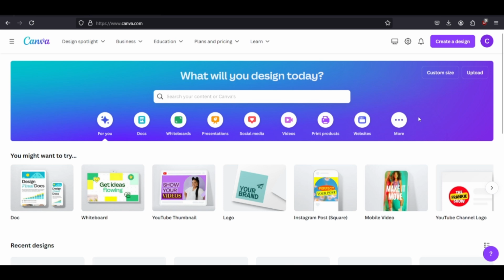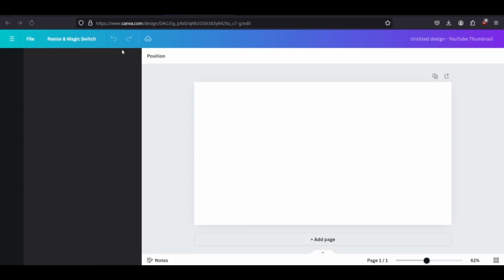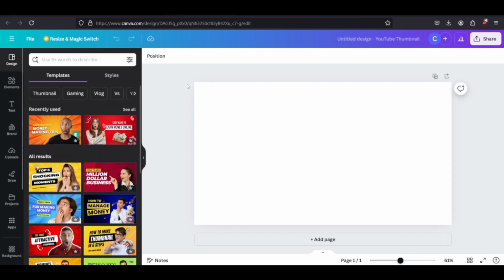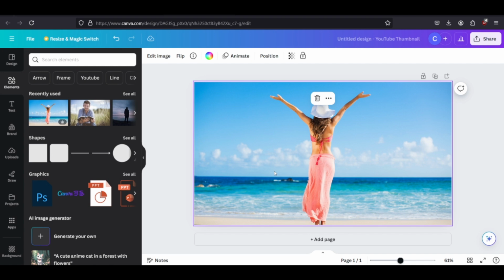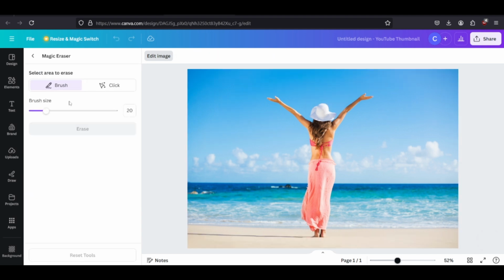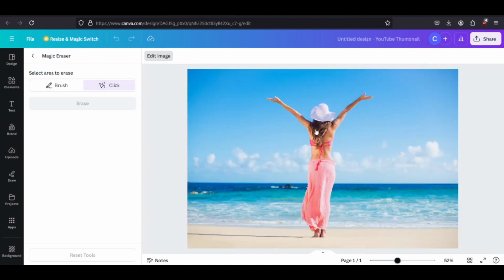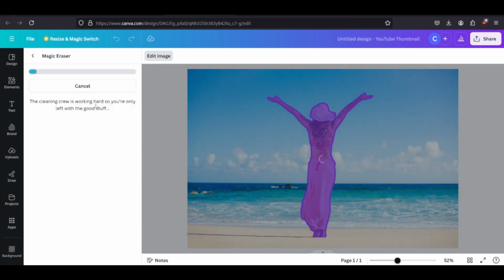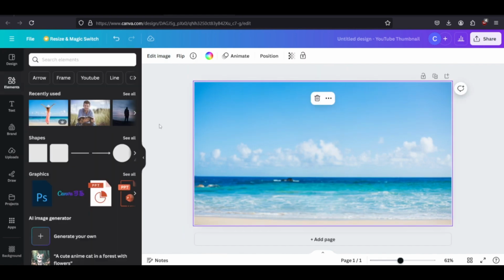How to Remove Person From Photo In Canva Easy | Magic Eraser Tutorial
In this tutorial I will teach you how to remove a person or object from a photo-- Using the magic eraser tool in Canva